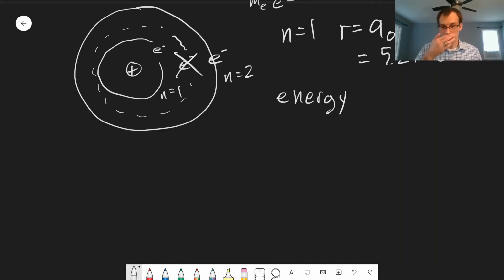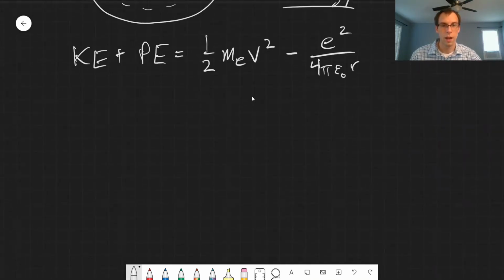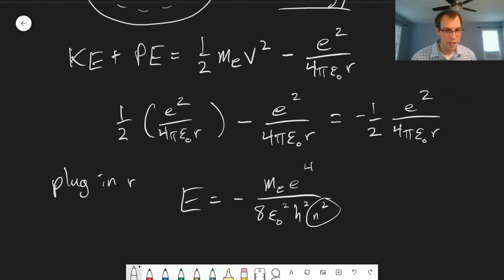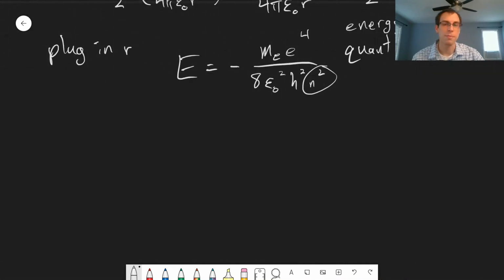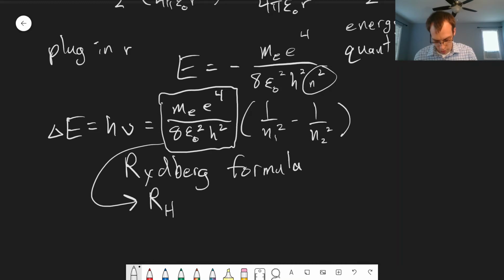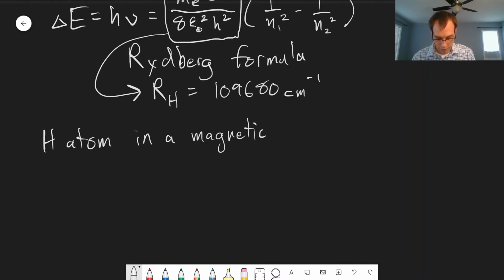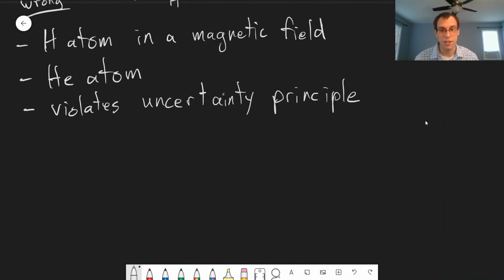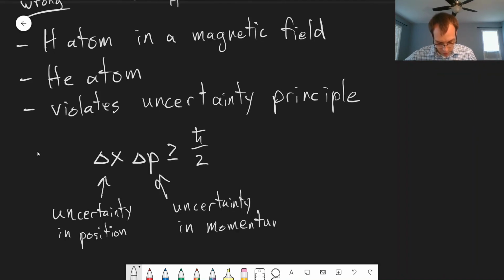Chapter 1: Bohr Model of Hydrogen 3 | CHM 309 | 008